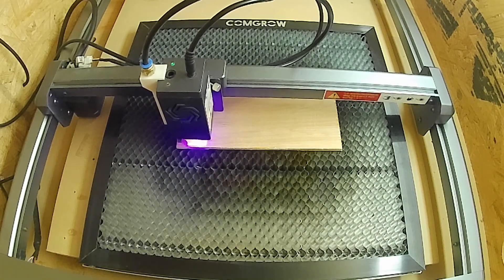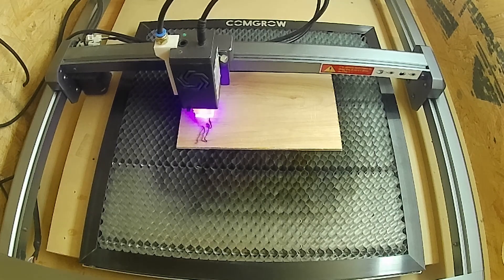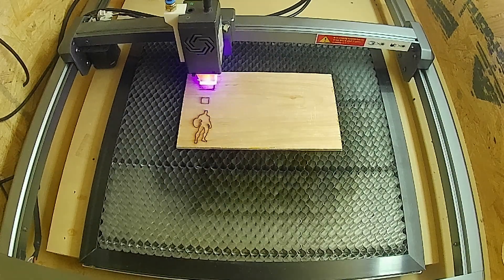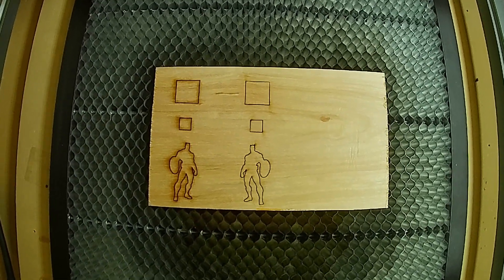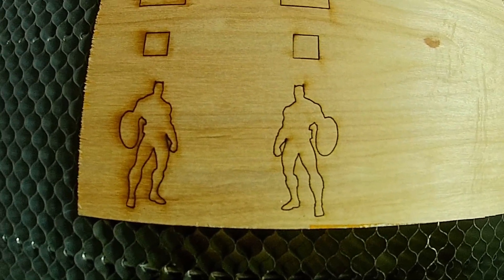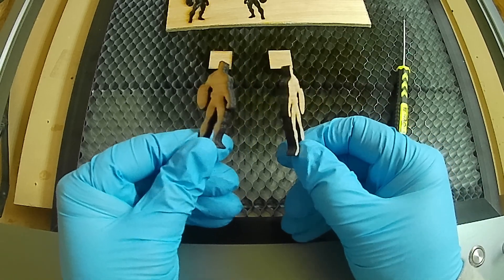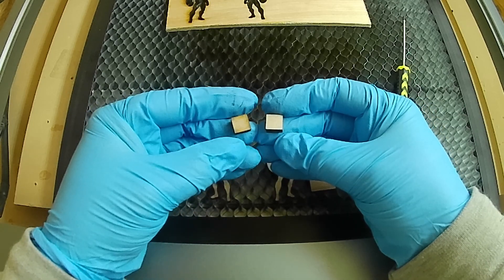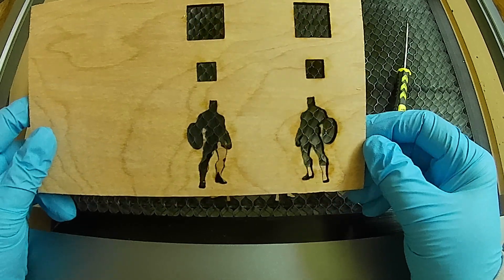Ortur Air Assist mod Testing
This is a follow up video on the Ortur LM3 air assist mod. I did a few cuts to compare mod air assist to no-air assist.